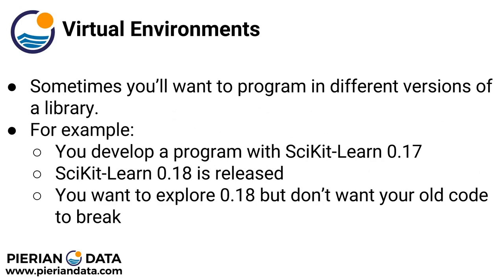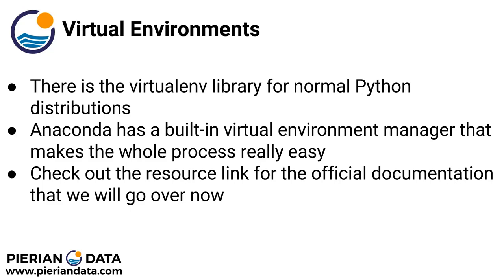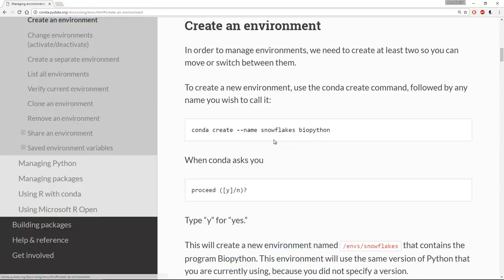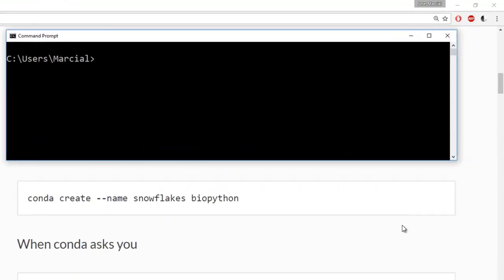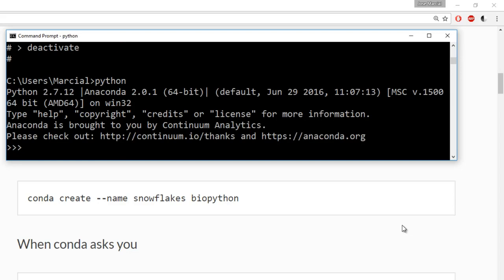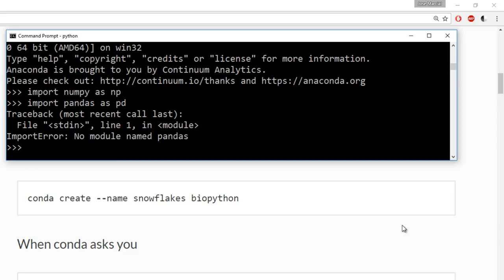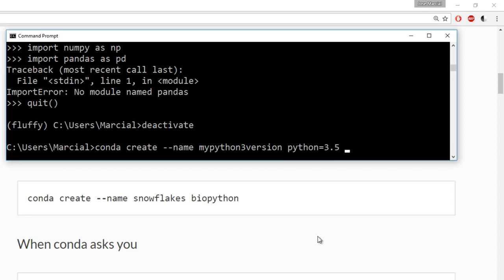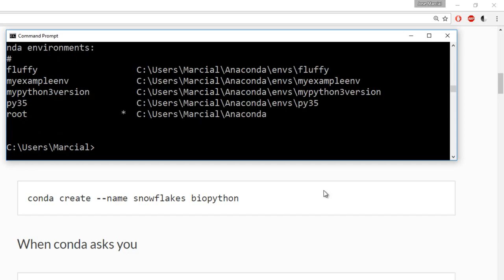Lecture 04. Optional Virtual Environments | Python Full Course | Learn Python Coding